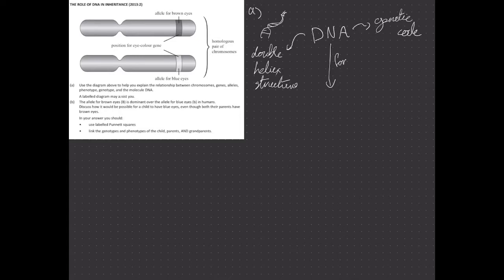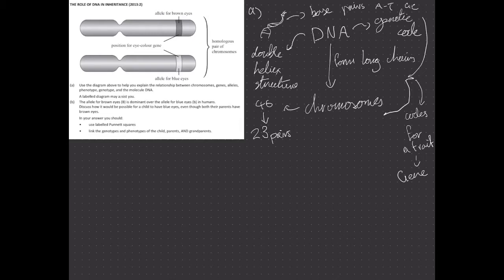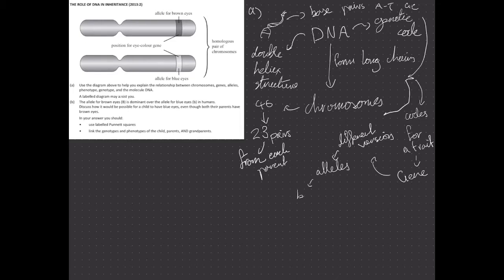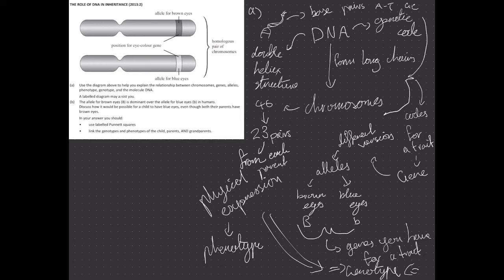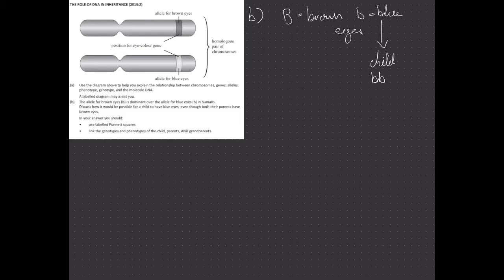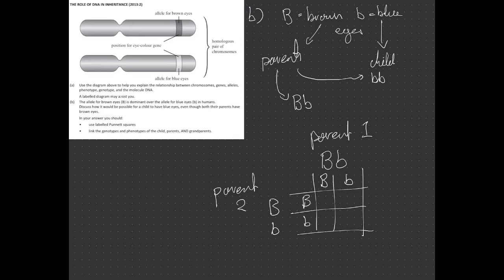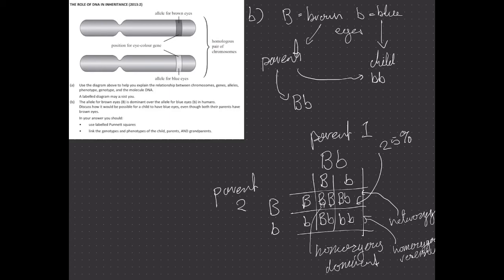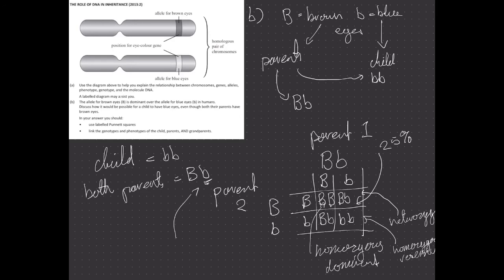L1 NCEA Genetics - The role of DNA worked example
A look at relevant NCEA questions